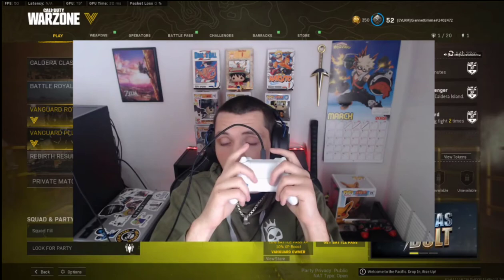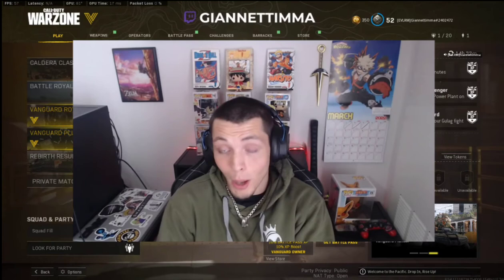Cinch Gaming Controller Unboxing, Gameplay, & Review!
Today we've got something new to the channel with an official Cinch Gaming Controller unboxing, gameplay, & review video! I have never used a cinch before but if you've seen the streams you know it was time for something new! If you like the video & are interested in checking out Cinch for a custom controller of your own the link is below ⬇️